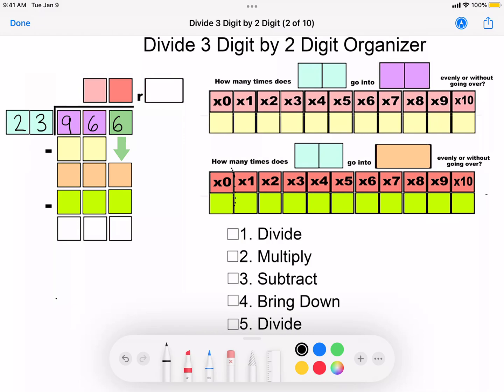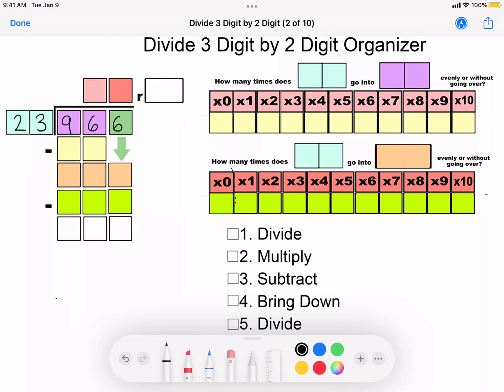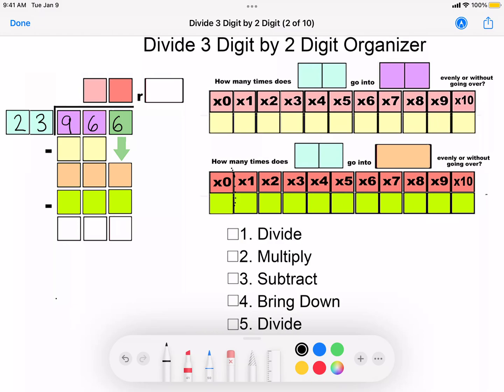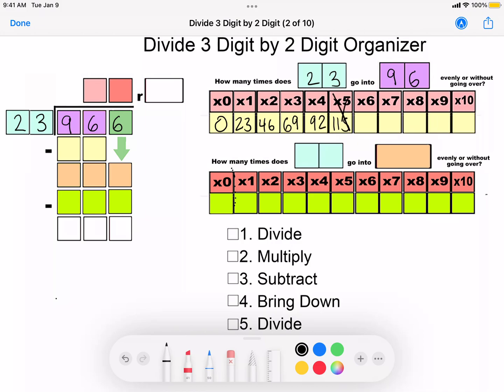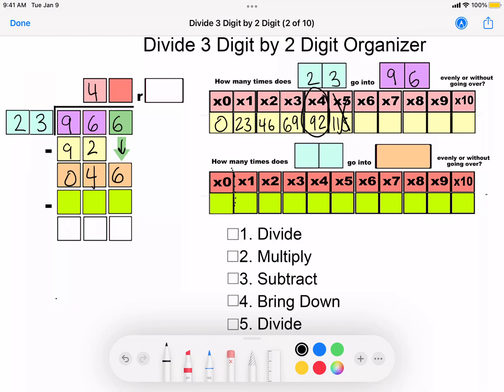Long Division Graphic Organizer - 3 digit by 2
This resource will help ANY student learn long division!